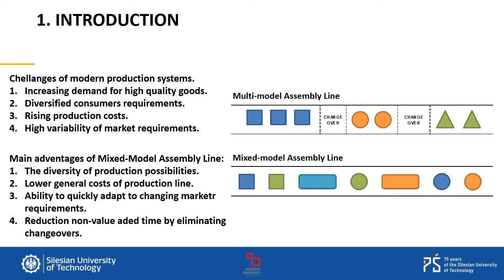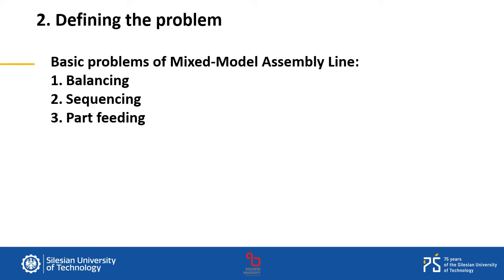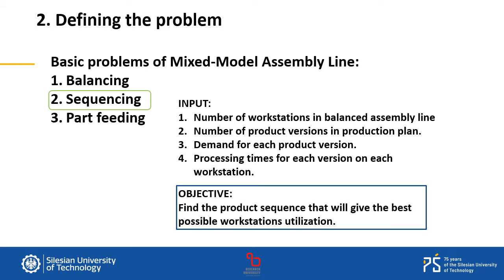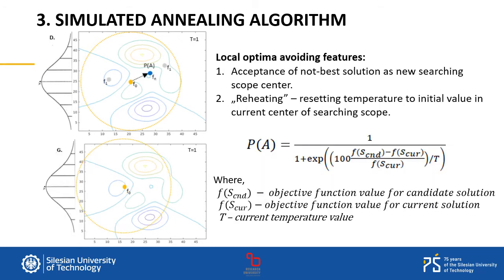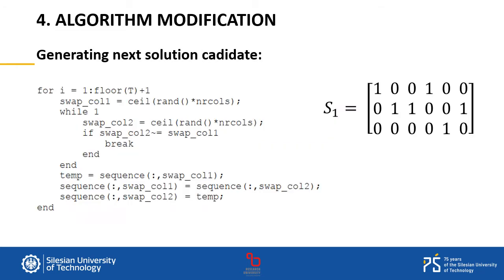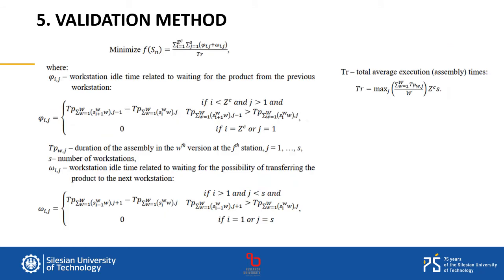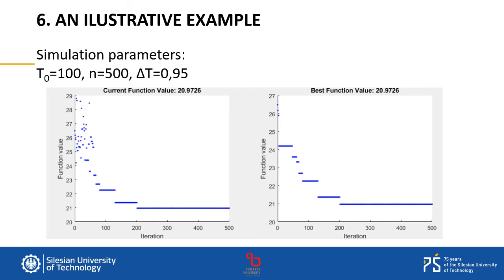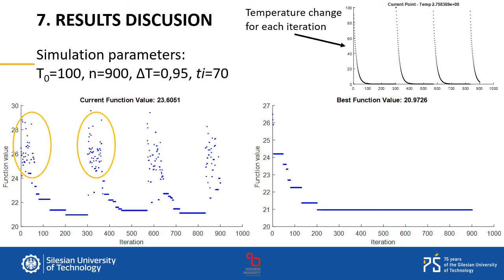SOCO81 A Simulated Annealing based method for sequencing problem in mixed model assembly lines